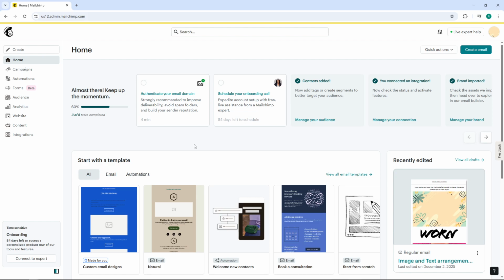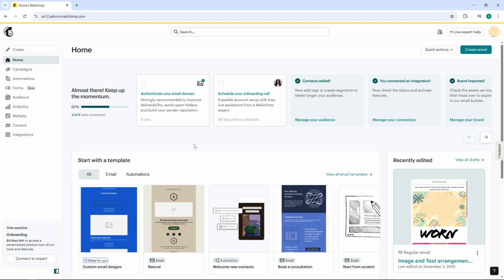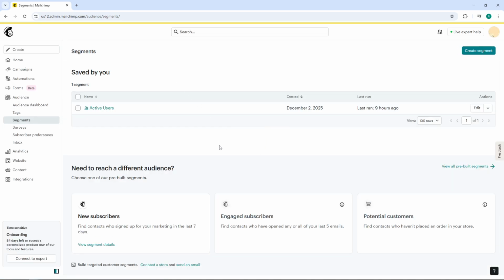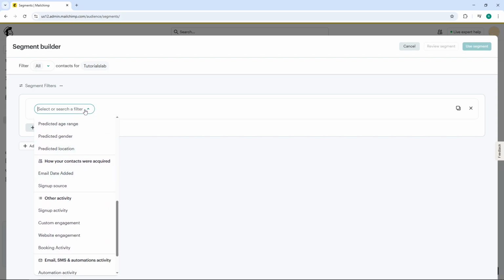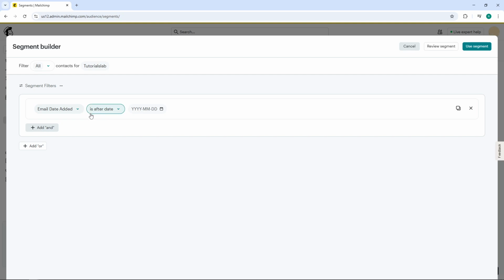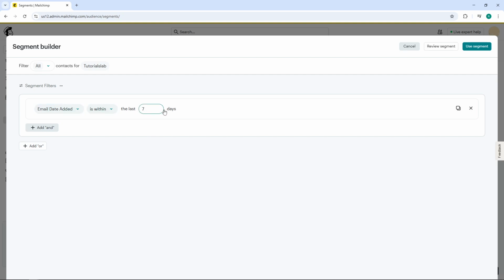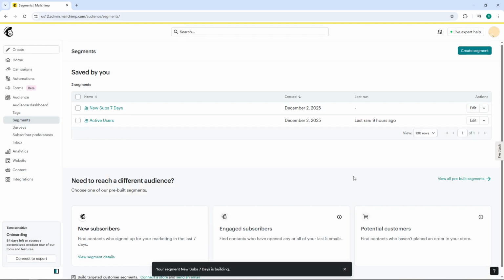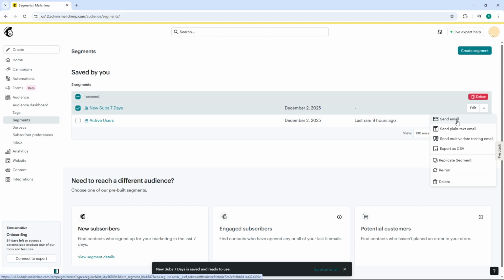How To Send A Mailchimp Campaign To New Subscribers (Tutorial 2026)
Along the way, you'll learn send Mailchimp campaign to new subscribers, target new sign-ups in Mailchimp, Mailchimp email for only new members, how to create Mailchimp welcome series, automate Mailchimp emails for new contacts, Mailchimp segment new subscriber list, set up Mailchimp welcome automation, Mailchimp tutorial send to recent subscribers, send initial email to new Mailchimp users, configure Mailchimp campaign for new audience, Mailchimp best practices new subscribers, launch Mailchimp campaign for new leads